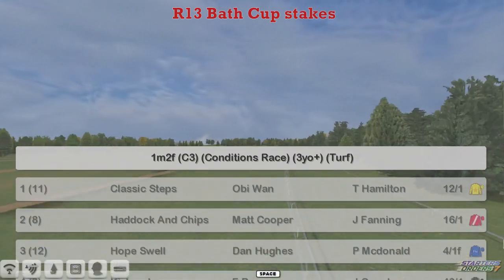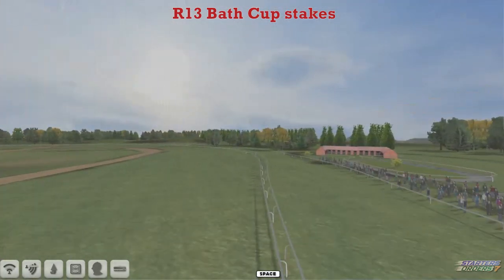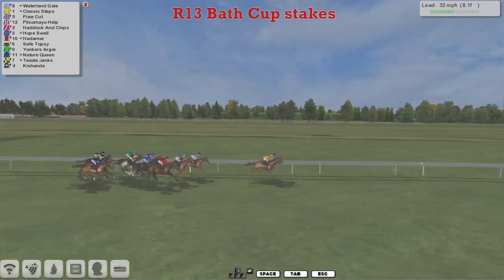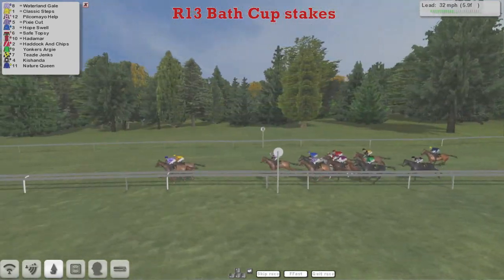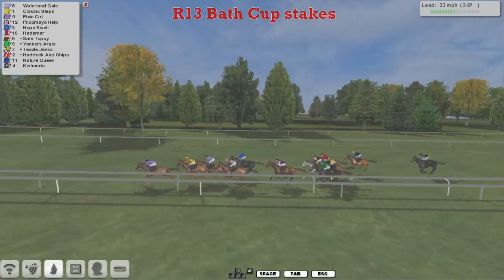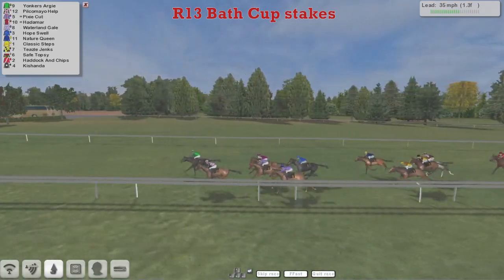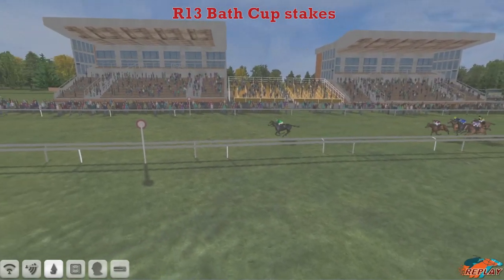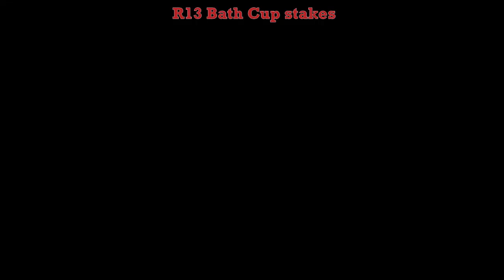FR WK1 R13 Bath Cup stakes